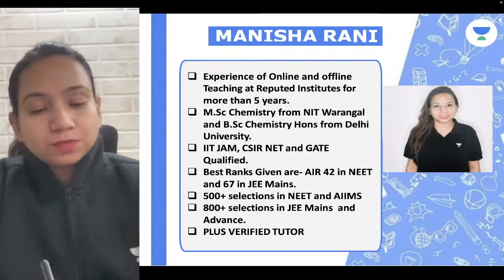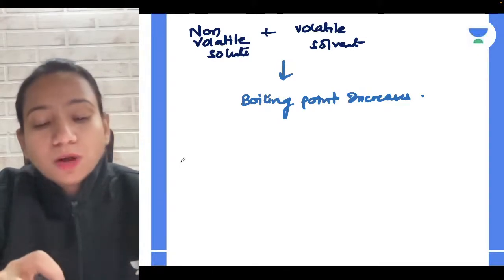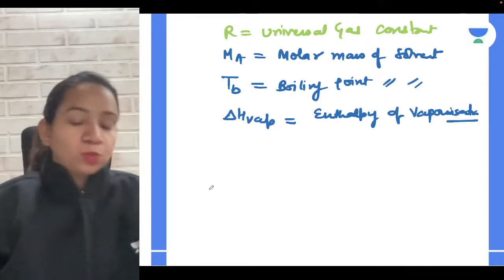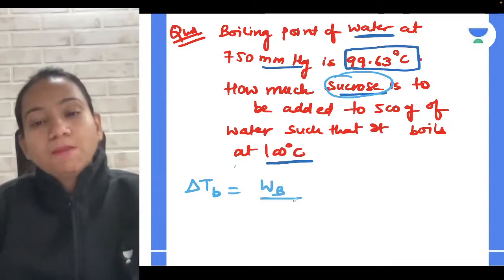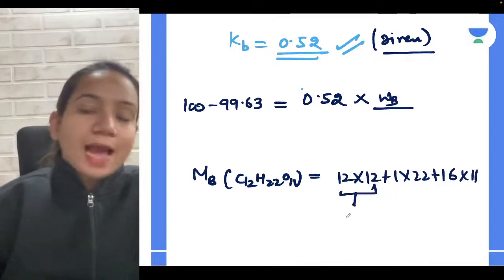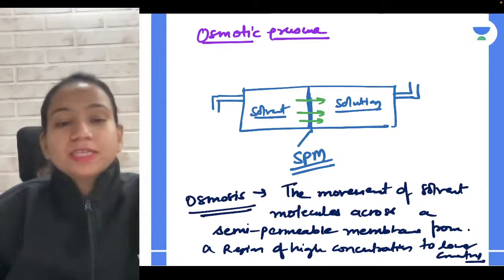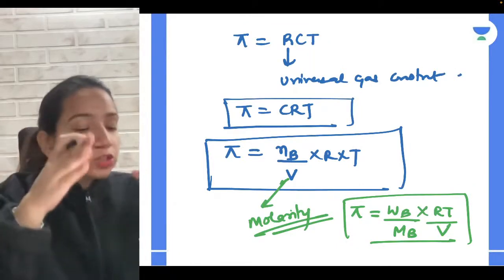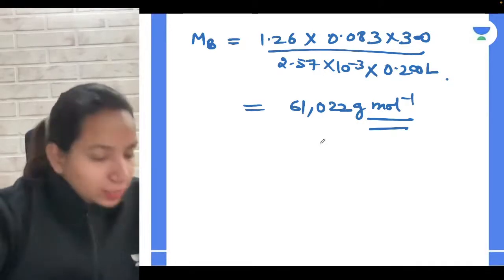Solutions | Elevation in Boiling Point and Osmotic Pressure | Chemistry | Manisha Rani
In this session, Educator Manisha rani will be discussing Elevation in Boiling Point and Osmotic Pressure from Solutions chapter from Chemistry. She will be talking about the Relative lowering of Vapour Pressure and Elevation in Boiling Point. Watch this complete video to have a better understanding of Solutions.

You can enroll to Unacademy Subscription and get the following benefits:
1. Learn from your favourite teacher
2. Dedicated DOUBT sessions
3. One Subscription, Unlimited Access to Live Online Classes and Videos
4. Real-time interaction with best-in-class teachers
5. You can ask doubts in live online classes
6. Limited students in each Class
7. Download the videos & watch them offline